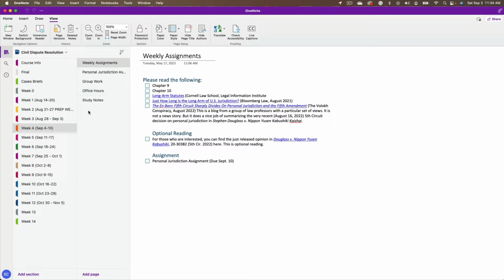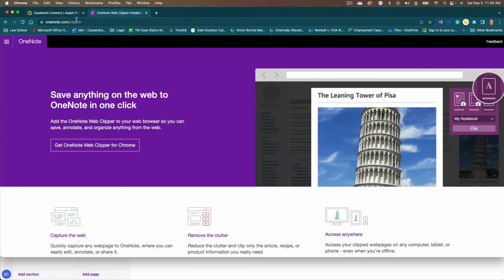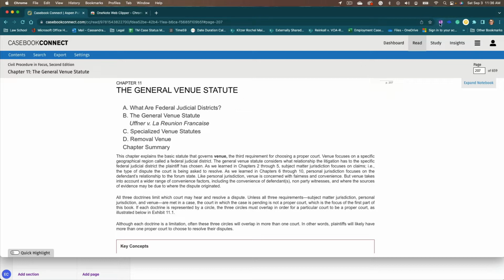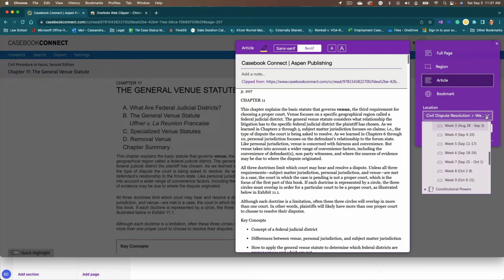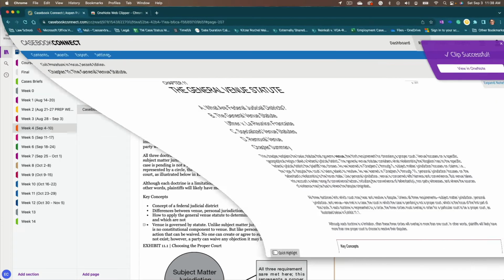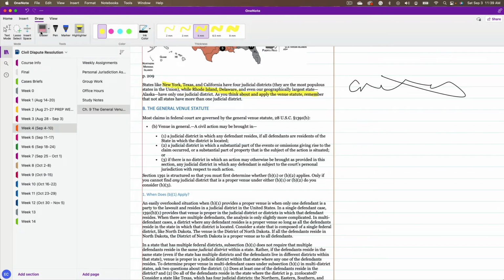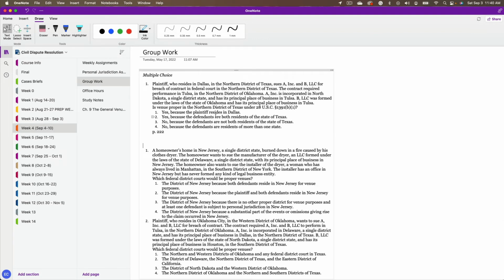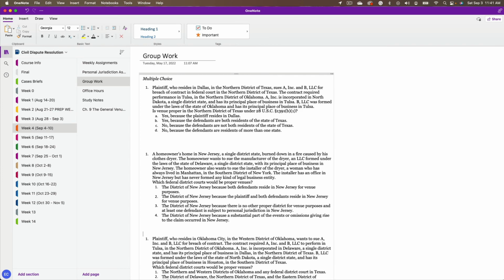Using OneNote Clipper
OneNote Clipper is a free extension for Chrome and makes “clipping” text simple. In particular, if you have digital versions of your textbooks, you can clip chapters for reading and place them in your OneNote to study and make notes.